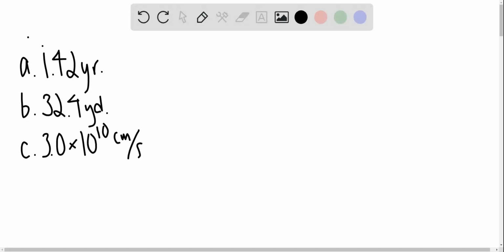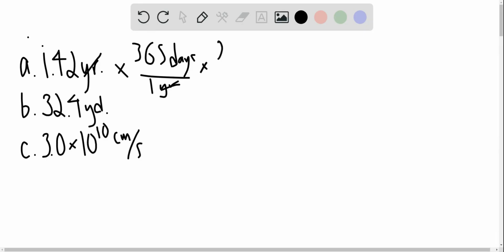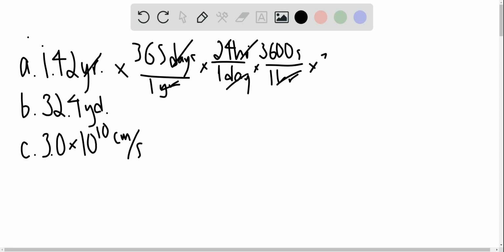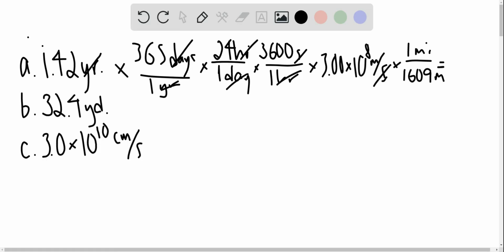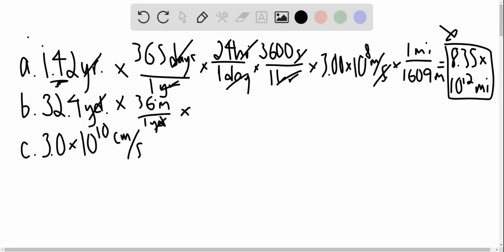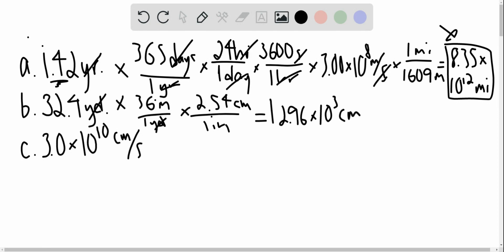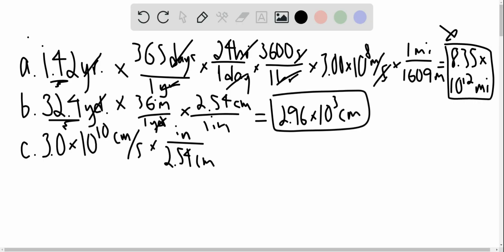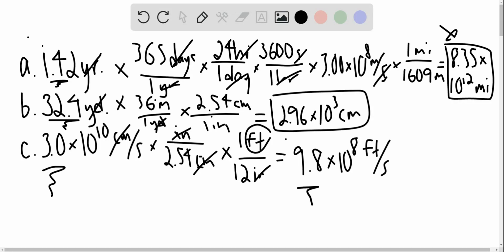Carry out the following conversions a 1 42 lightyears to miles a light year is an astronomical measu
Carry out the following conversions (a) , the average weight of a male adult, to pounds. (b) 14 billion years (roughly the age of the universe) to seconds. (Assume there are 365 days in a year.) (c) 6 in, the height of the basketball player Yao Ming, to meters. (d) to liters.